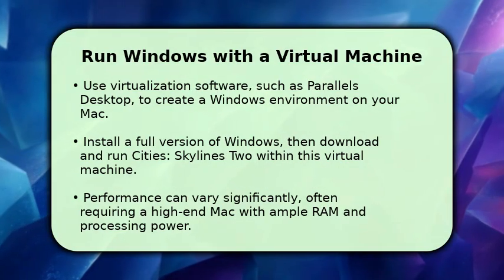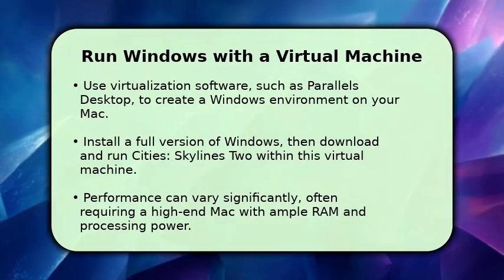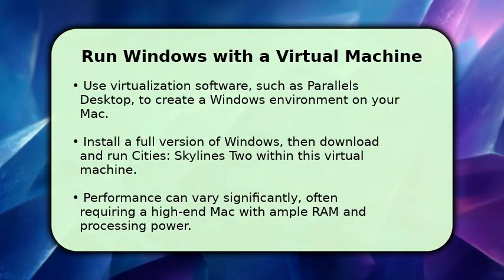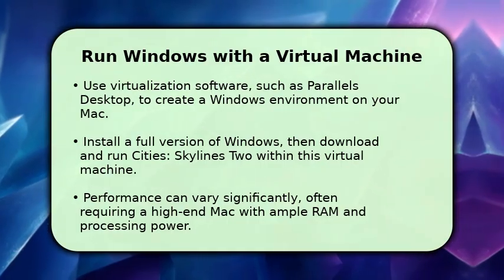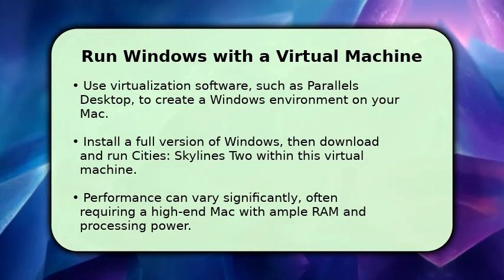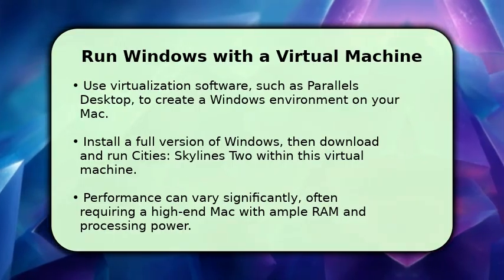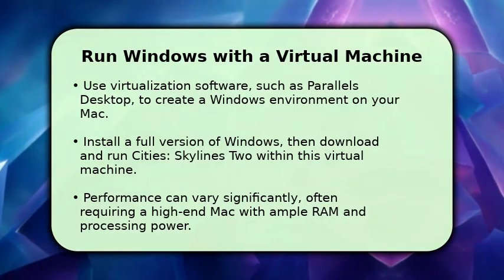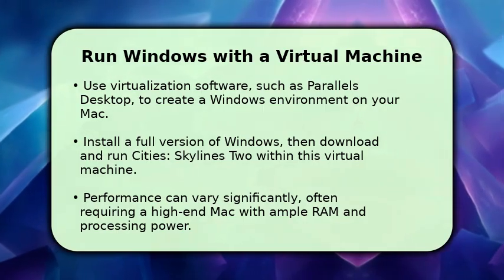How to Play Cities: Skylines 2 on Mac - Step By Step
▸ (v) Get started with Cities: Skylines 2 on your Mac with this step-by-step guide. Learn how to download, install, and play the game on your MacBook or iMac. Discover tips and tricks for a smoother gaming experience.

Cities Skylines 2 Mac, How to Play Cities: Skylines 2 on Mac, Cities Skylines 2 Download, Cities Skylines 2 Installation, Play Cities: Skylines 2 on MacBook, Cities Skylines 2 Gaming Tips